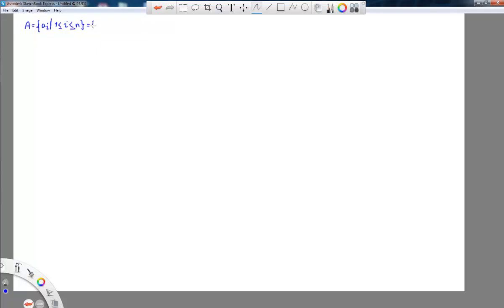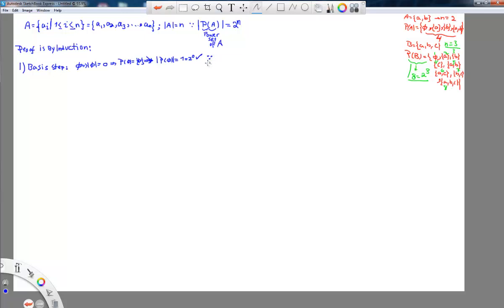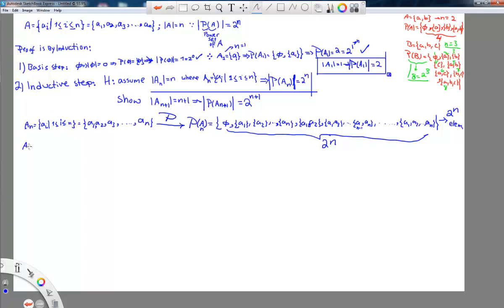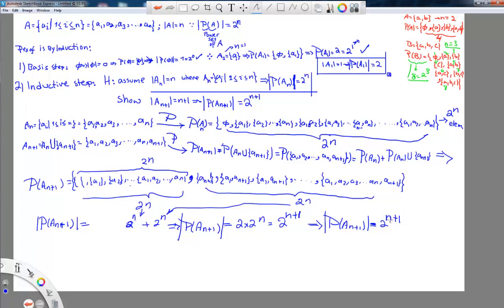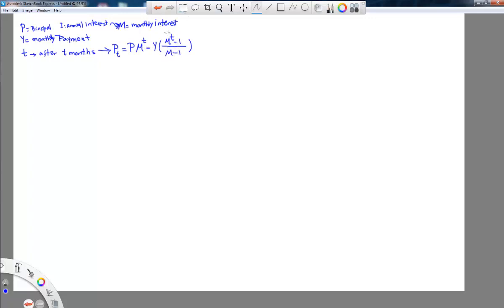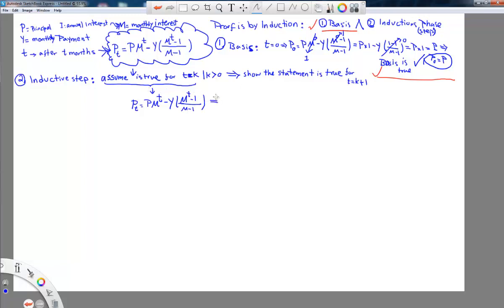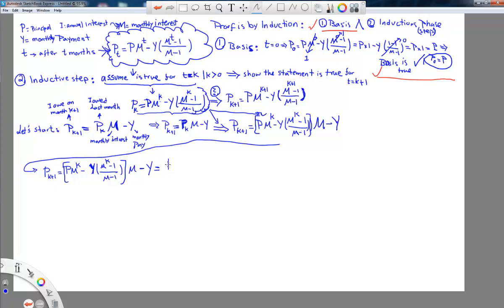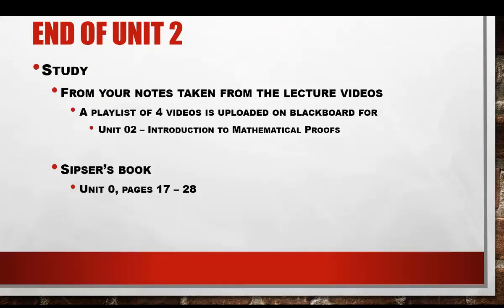COSC6346 - Unit2 Part3